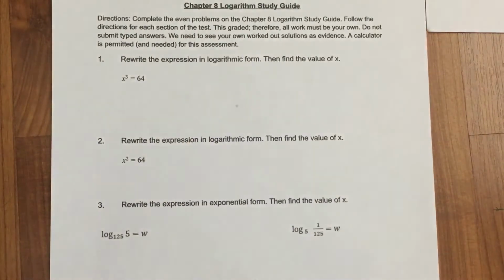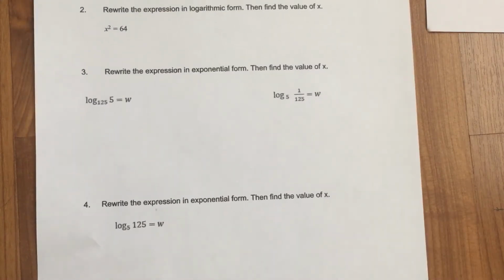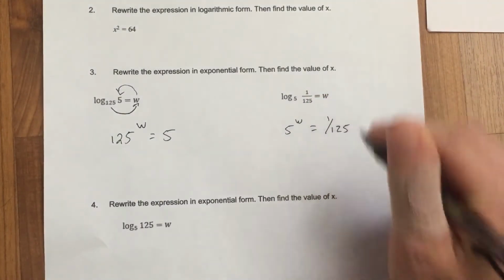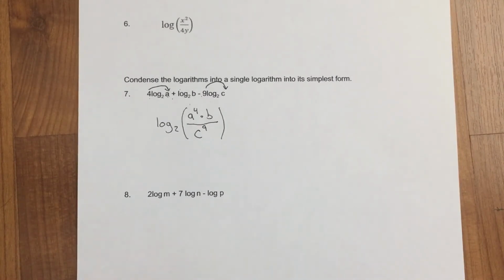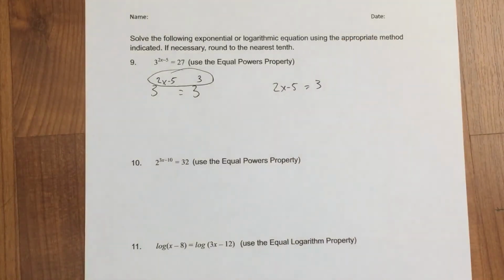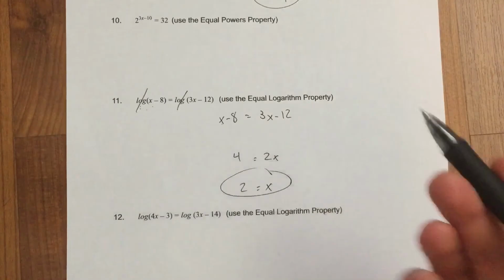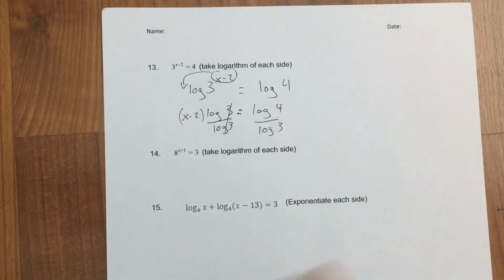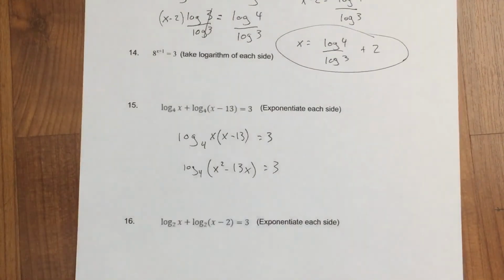Study guide Part 1 (algebra 2)